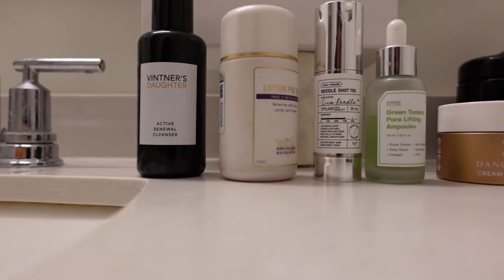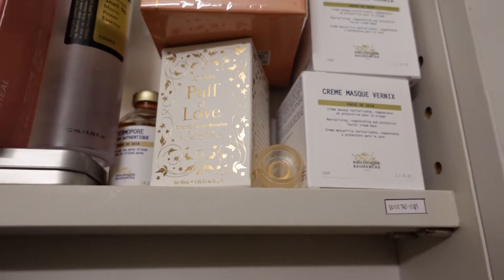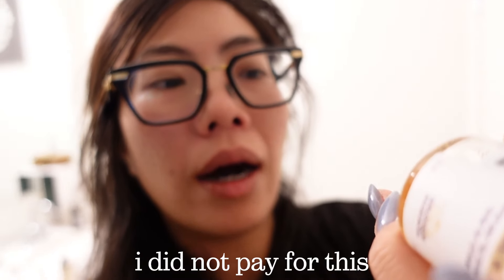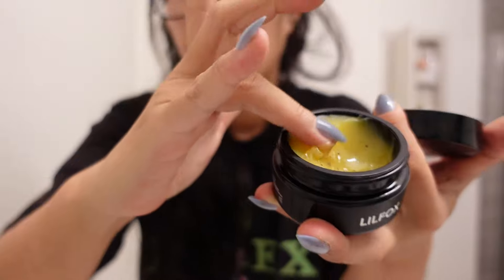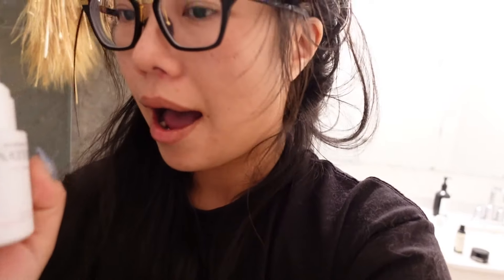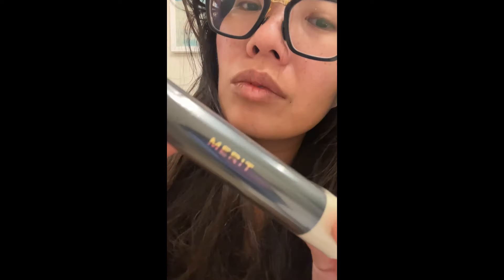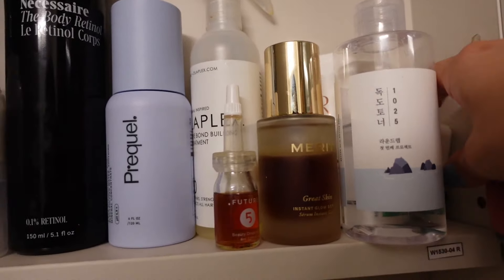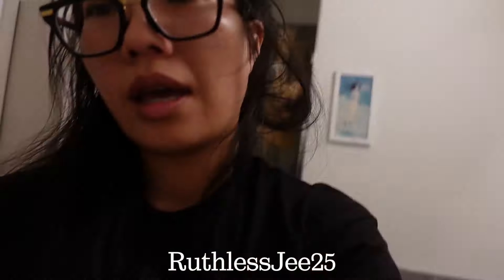Luxury ACNE Skincare Products MUST-BUYS and FAILS!! Merit Beauty | Biologique Recherche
37 y/o Acne Shelfie Tour - Brutal Skincare Review
Acne Sucks! It's even worse when you realize the acnetreatment you were looking forward to is the Evil 👿 Culprit. And it terrible when it is expensive. All so sad and... bad!!

This is my Acne Skincare Shelfie as a 37 Year old. Living Alone.
I have tested SOoo many products that have not done a thing! This is my skincare collection. Boiled down for the sake of shelf space. I want to minimalize my collection even further. This is the one department in my life that is a bit clustered but for good reason. Which is why I forgive myself!!

This video features products I repurchase over and over again. If I love it... I need it... so I buy it lololol There are some creams that can not be duped. Biologique Recherche's Creme Vernix and May Lindstrom's The Problem Solver. These skincare products drive me in the beauty skincare space. Really on a league of its own.

I also really like Merit's The Great Skin. Prequel... You guys already know...

Some Brands in this video you may be interested in

- biologiquerecherche Creme Vernix
- naturium Peptide Serum
- mediheal Retinol Collagen Lifting Pad
- Kypris Skincare
- Alastin Tinted Sunscreen (My Very Favorite)
- nécessaire Retinol Body Cream
- dieux Eye Patches
- cosrx Snail Mucin K-Beauty
- RoundLab Toner K-Beauty

and more!

Thank you being here ❤️